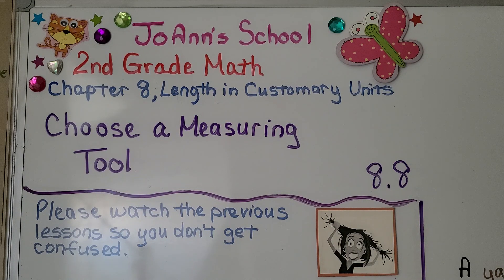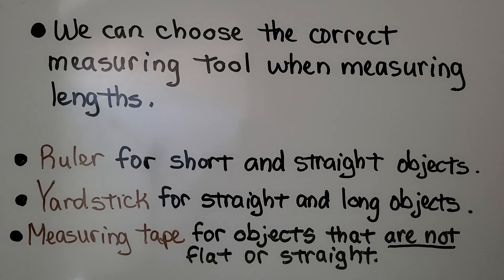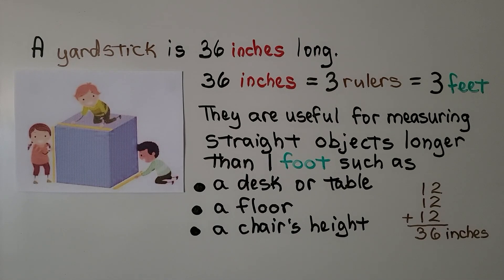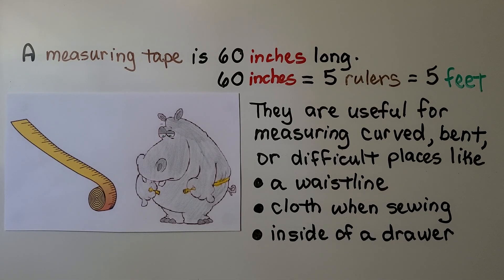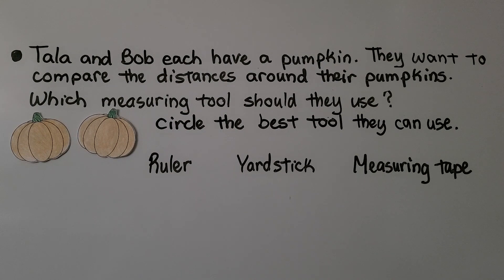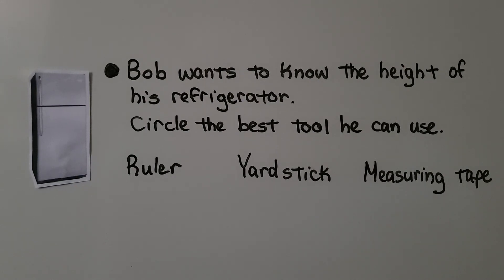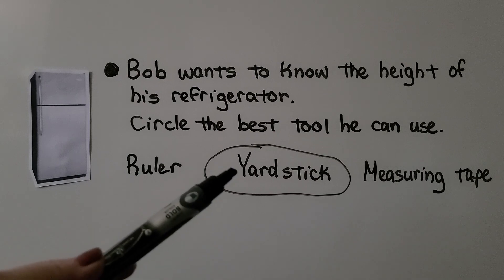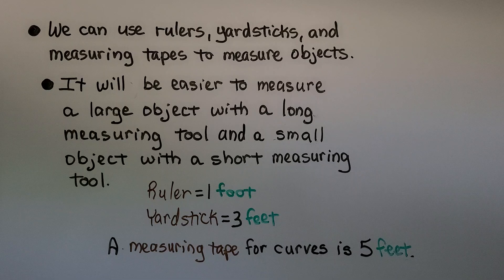2nd Grade Math 8.8, Choose a Measuring Tool, Ruler, Yardstick, Measuring Tape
We can choose the correct measuring tool when measuring length. A ruler is for short and straight objects. A yardstick is for straight and long objects. A measuring tape is for objects that are not flat or straight.  A 12 inch ruler is 1 foot long. They are useful for measuring straight objects less than 1 foot long such as pencils, crayons, and books. A yard stick is 36 inches long,  which is equal to 3 feet. They are useful for measuring straight objects longer than 1 foot such as a desk or table. A measuring tape is 60 inches long, which is 5 feet. They are useful for measuring curved, bent, or difficult places like a waistline or cloth when sewing.  We solve 3 problems that involve circling the best tool to use. It will be easier to measure a large object with a long measuring tool and a small object with a short measuring tool.